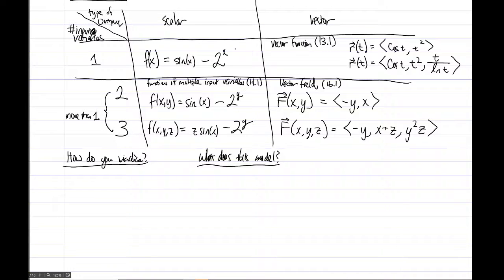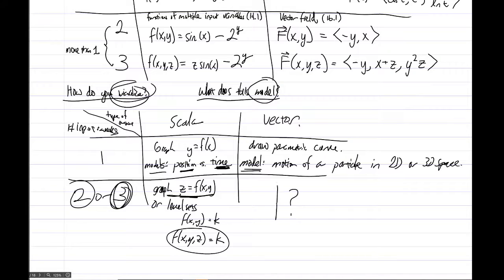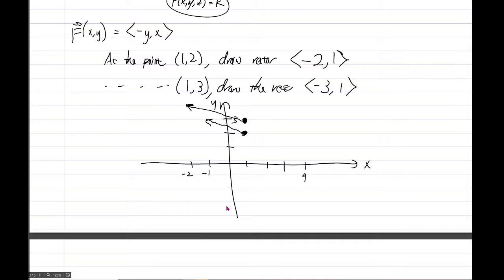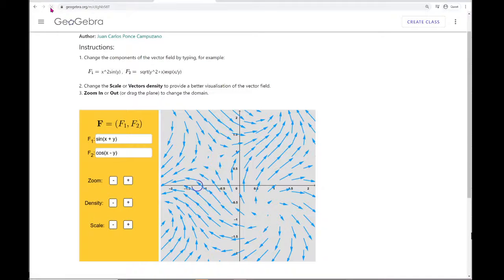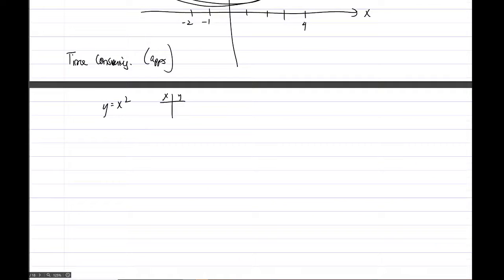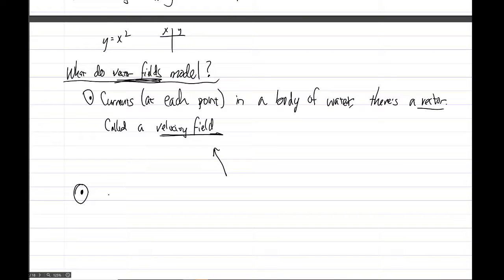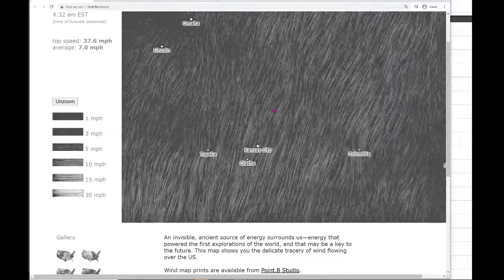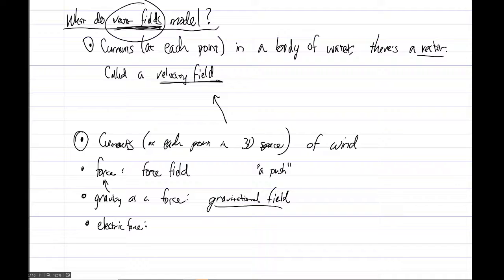310 Day 36 Part 2